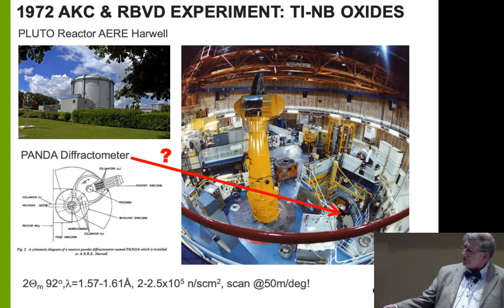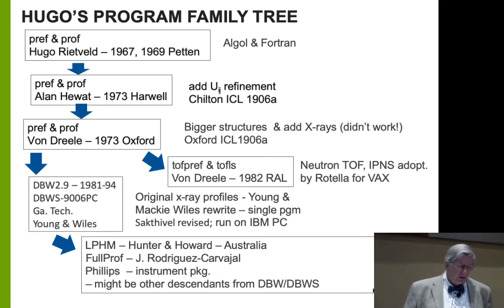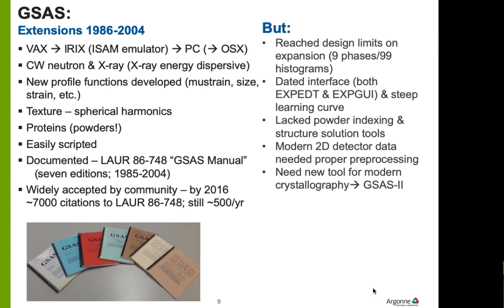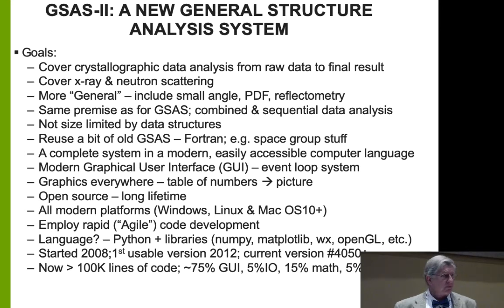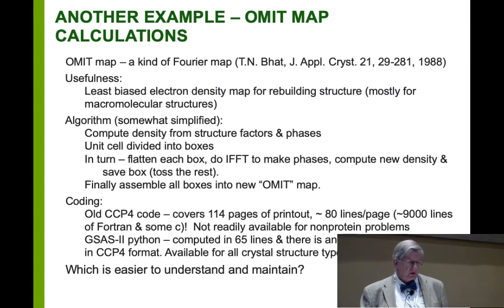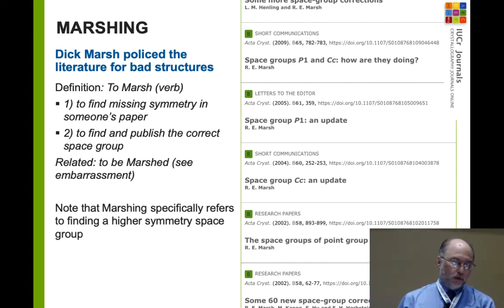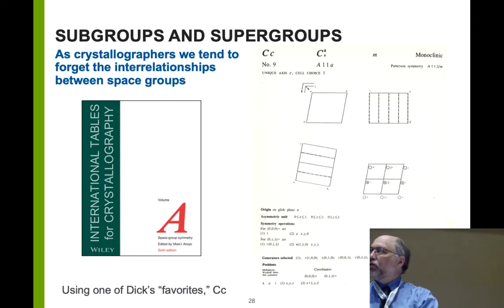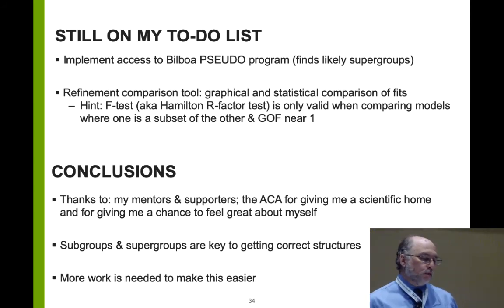Brian Toby and Robert Von Dreele, Trueblood Award Lecture, 2019 ACA Meeting, Covington, KY.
Robert Von Dreele, "From 1972 to GSAS-II"
Brian H.Toby, "Adventures in Symmetry with GSAS-II"
ACA Trueblood Award Lecture, 2019, ACA Annual Meeting, Covington, KY